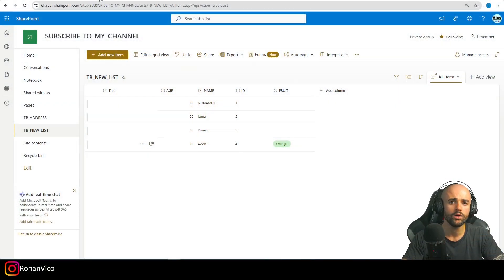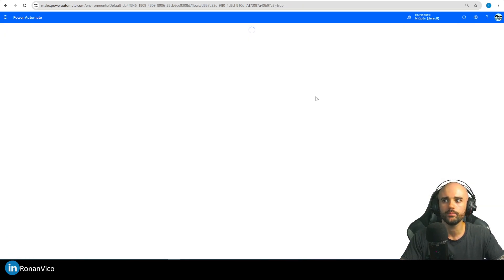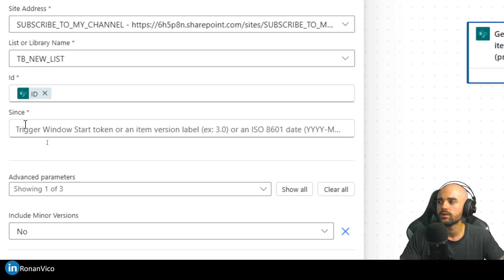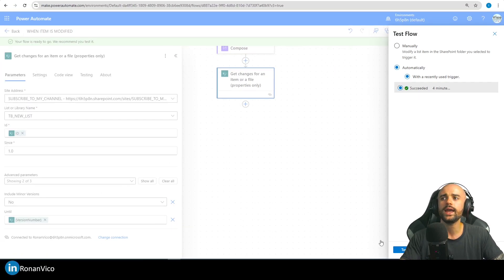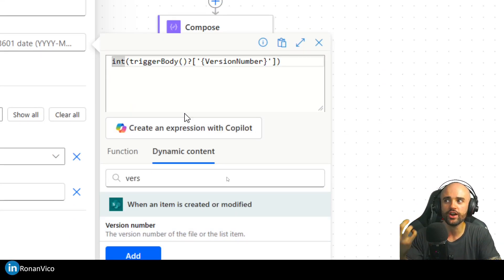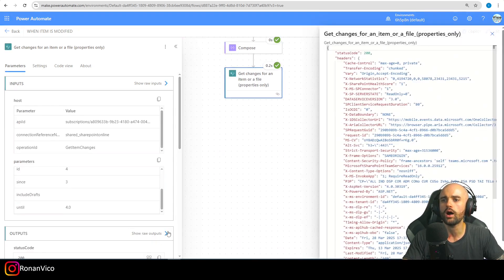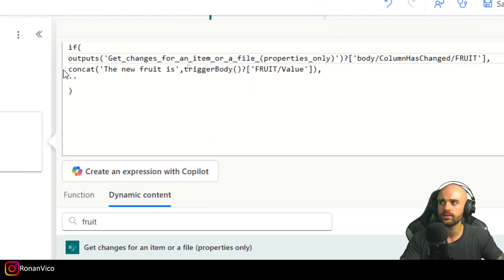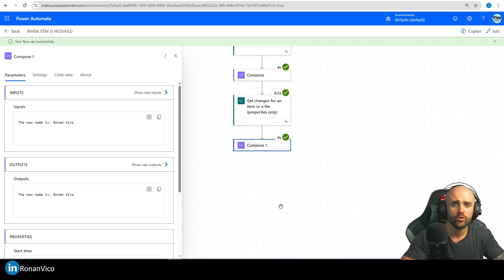How to Detect Only the Changed Columns in SharePoint with Power Automate when an item is modified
Do you want to know exactly what changed when an item is updated in your SharePoint list? In this tutorial, I’ll show you step by step how to build a Power Automate Cloud Flow that compares the old and new versions of a SharePoint item and identifies only the columns that were modified.

This is a game changer for scenarios like audit logs, tracking updates, sending clean notifications, or syncing data smartly with other systems.

You’ll learn: ✅ How to enable version history in SharePoint
✅ How to retrieve both the current and previous version of the item
✅ How to compare properties dynamically using JSON
✅ How to notify only the updated values via email or Microsoft Teams
✅ Smart tips to optimize the performance and avoid unnecessary steps

No premium connector required. This is 100% done with standard features!

Whether you’re building a custom CRM, automating approval processes, or just want more control over data updates — this video is packed with useful, real-world techniques you can use immediately.

00:00 Understanding the trigger when an item is created or modified
01:30 How to use Get changes for an item or file to check for updates
03:42 Using the current version against the first version 1.0
06:15 Checking the current changes against the last version
07:40 How to show just the data that was updated and send through email or notifications .